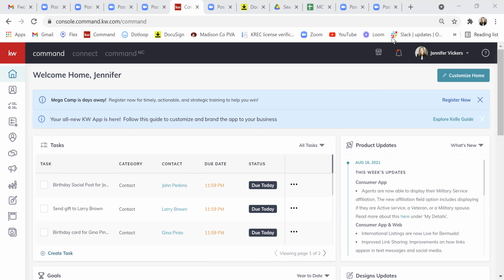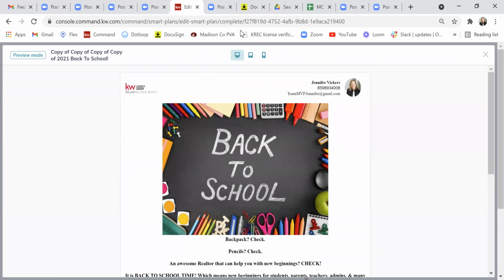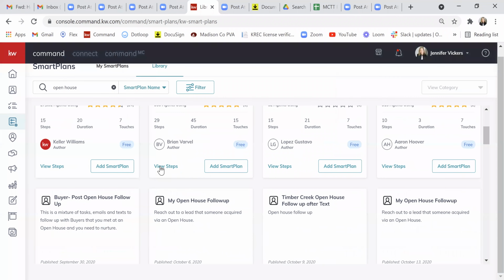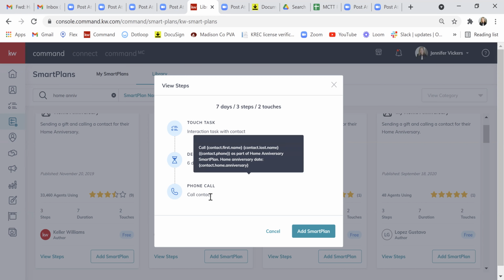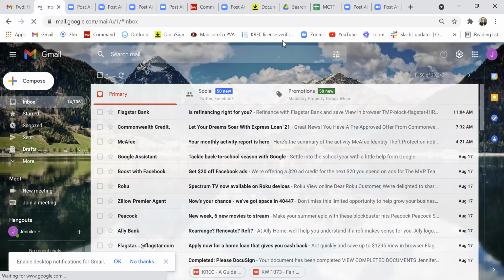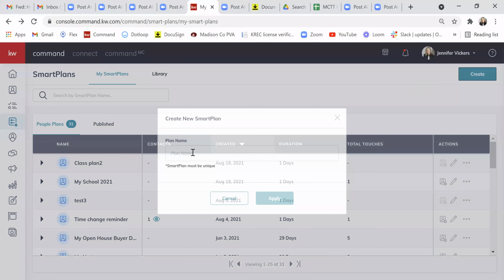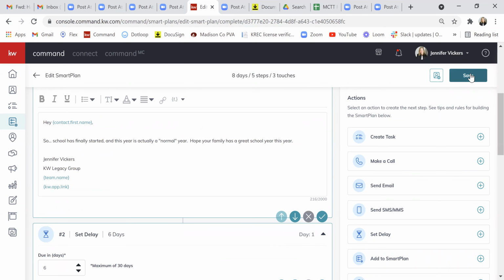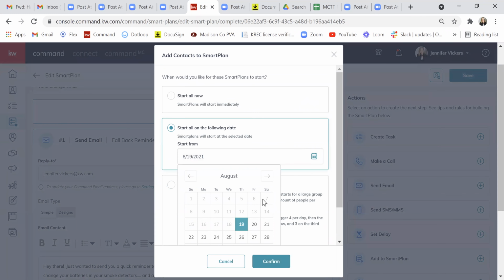Command 101: Smart Plans - 8/18/2021